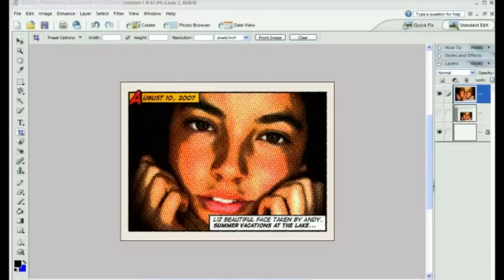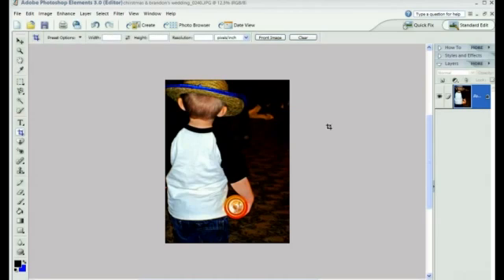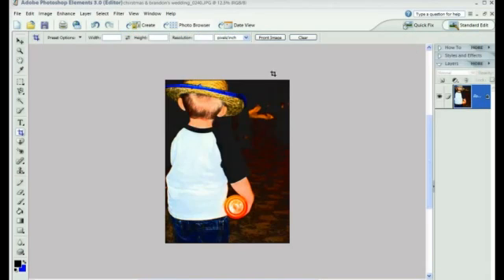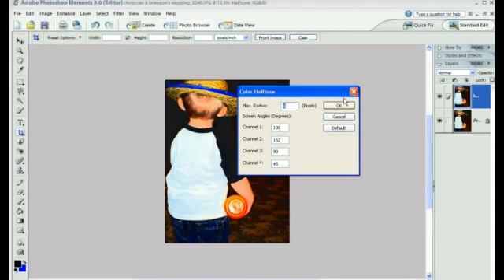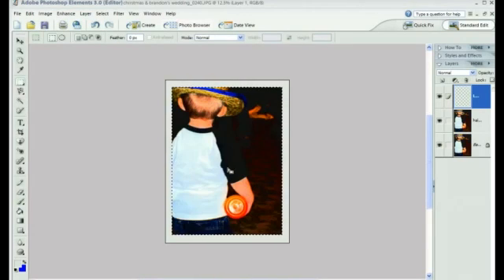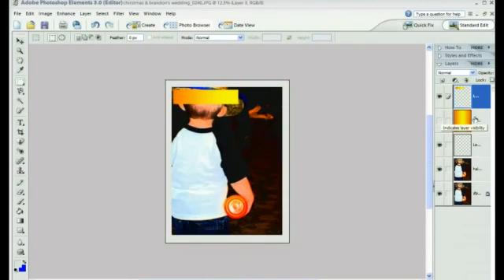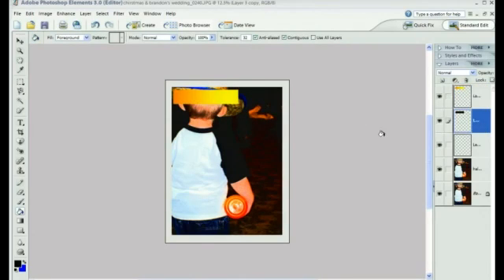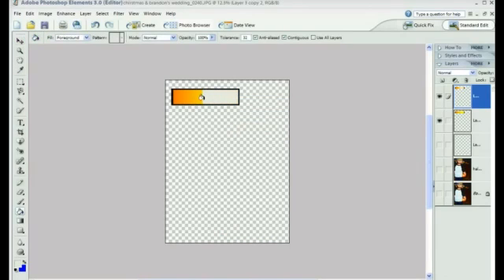Room 016 Retro Comic Book